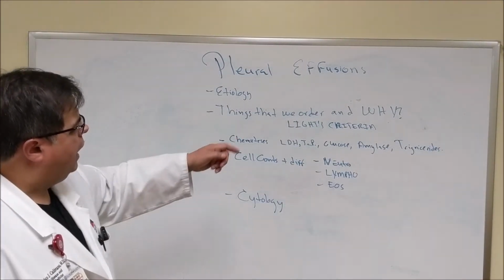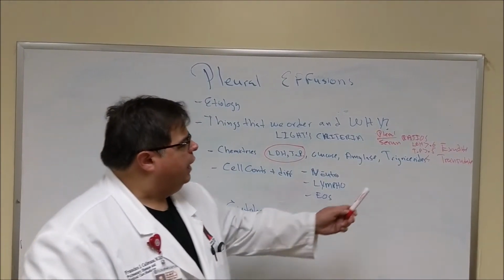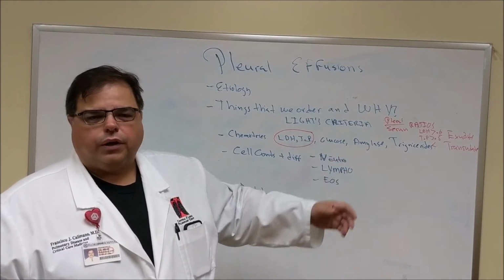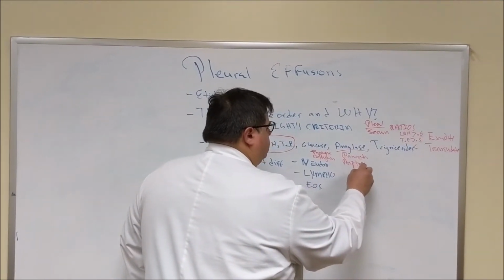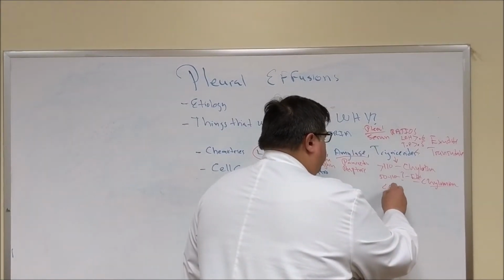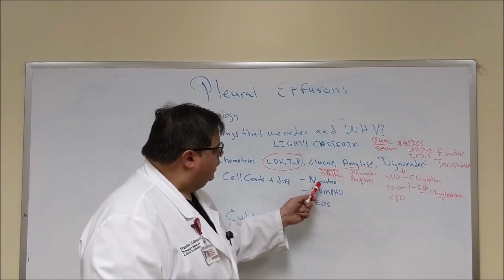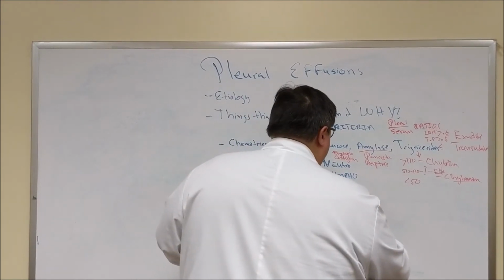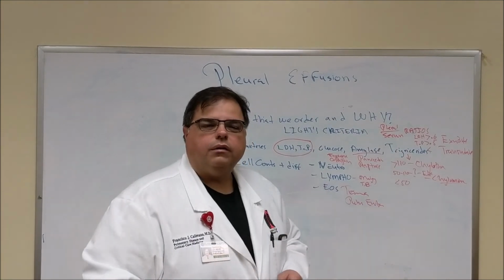Critical Care Nugget 7 9 18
Dr. Calimano discusses Pneumothorax